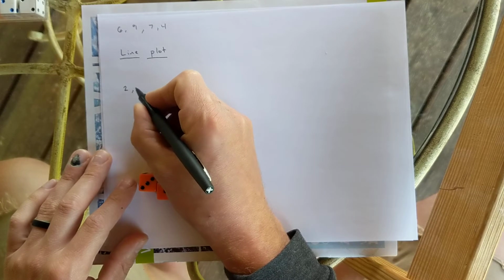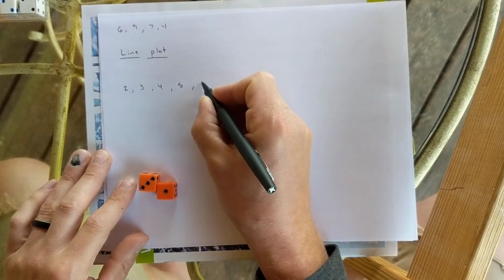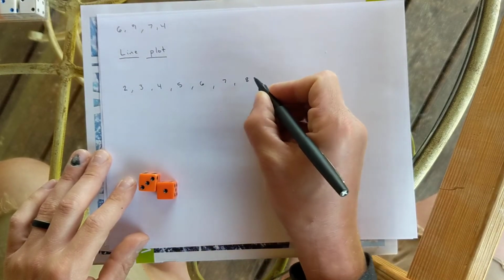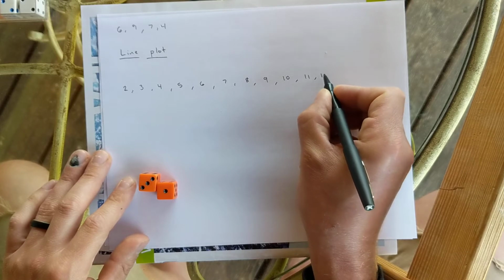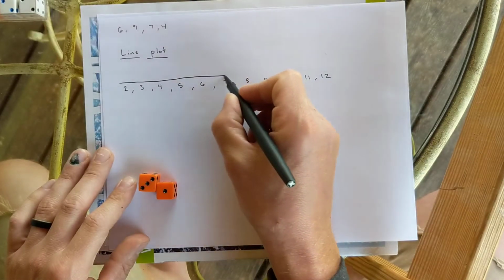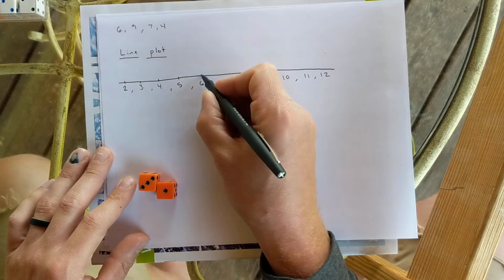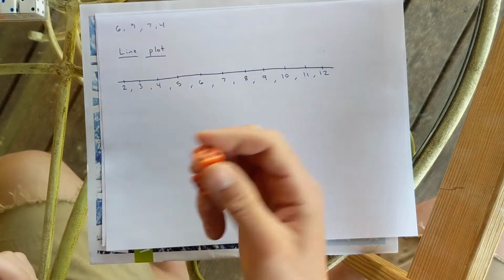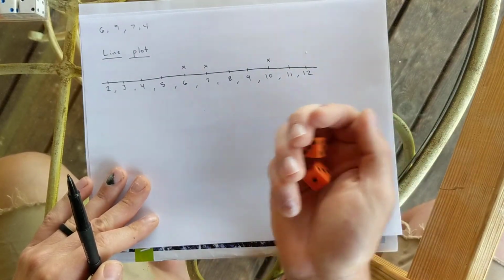5th Grade math 6.8